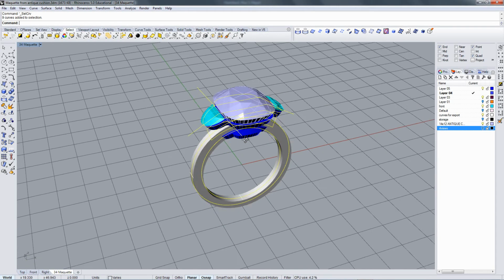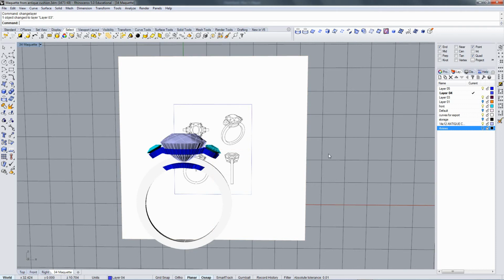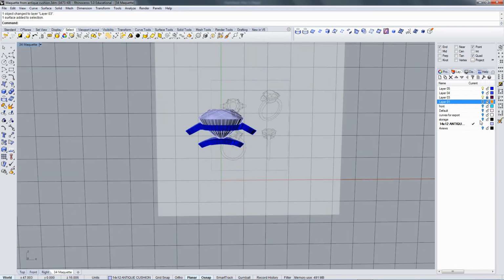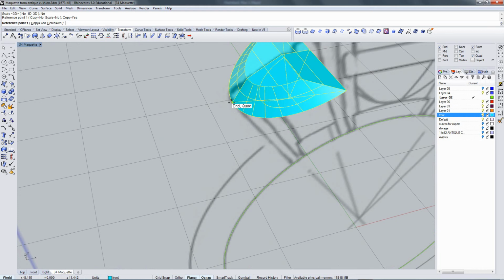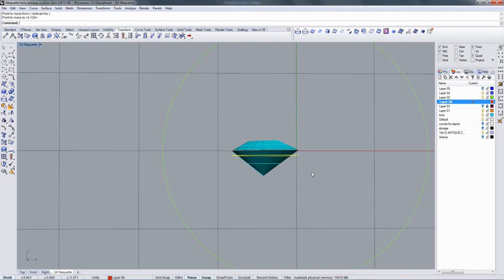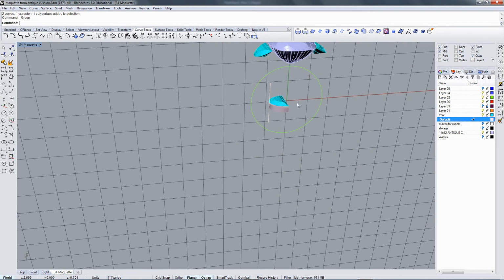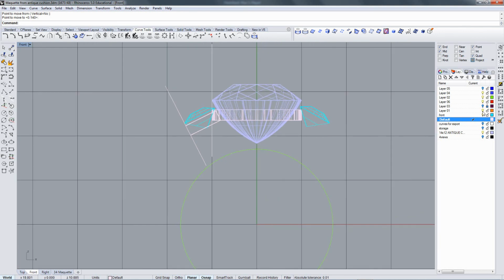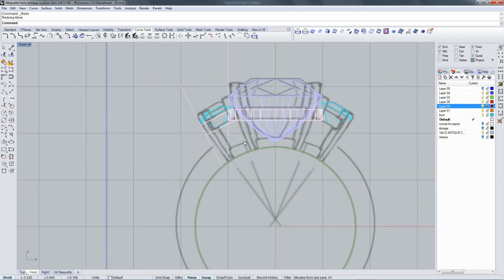three stone maquette rev, vid 1